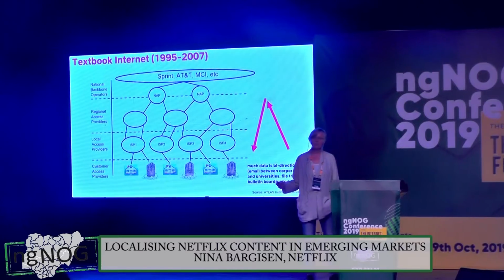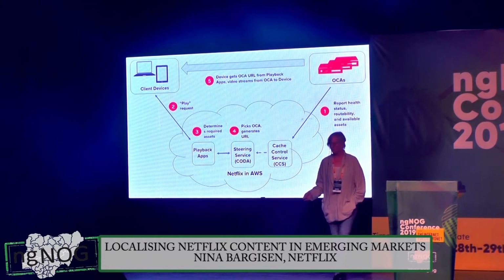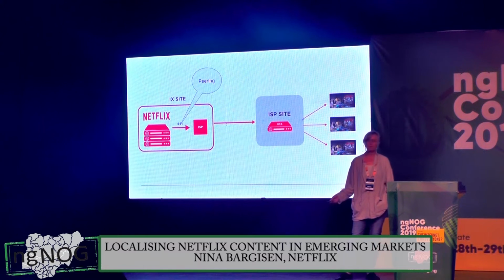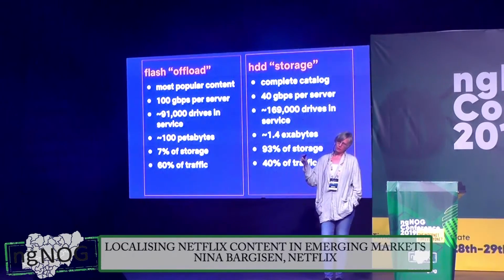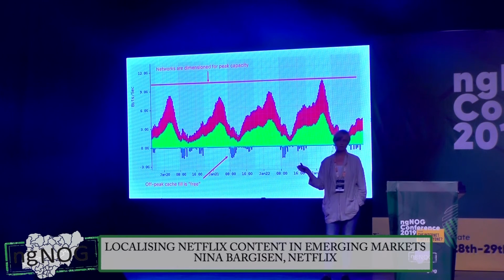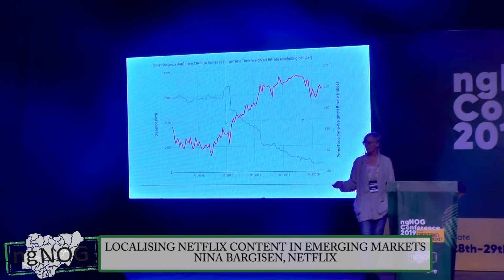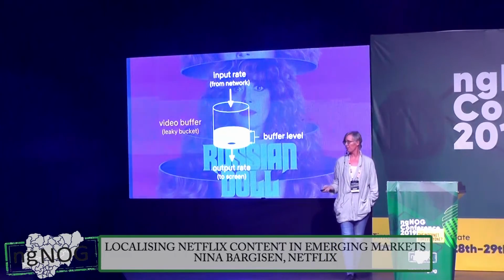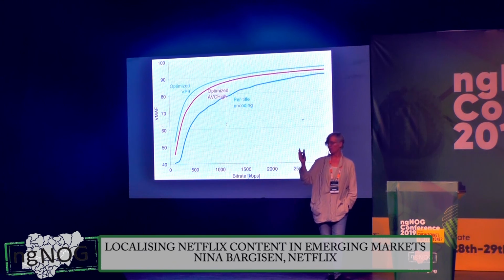2019 ngNOG Conference (Localizing Netflix Content in Emerging Markets)